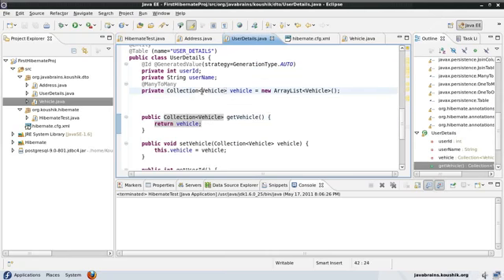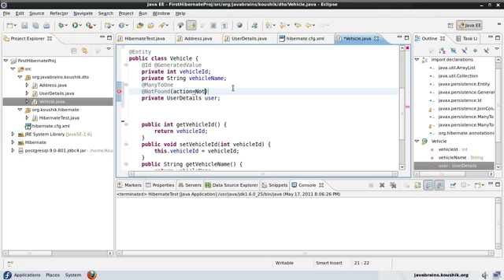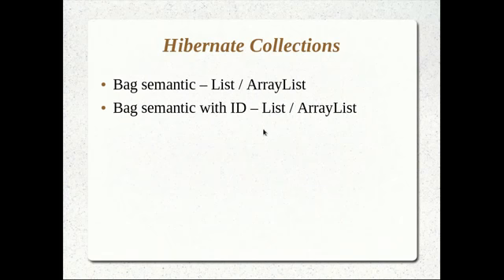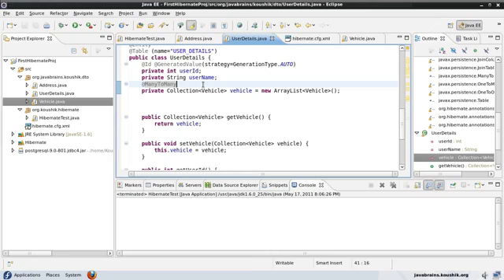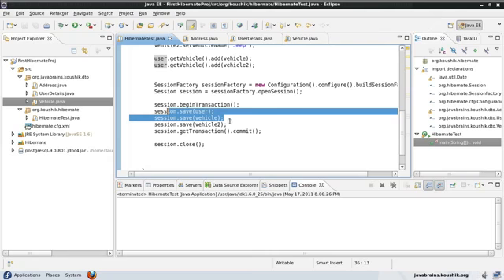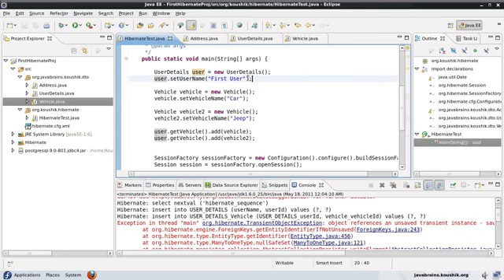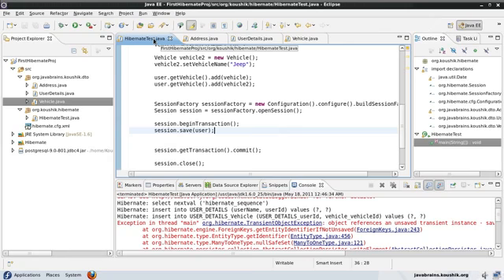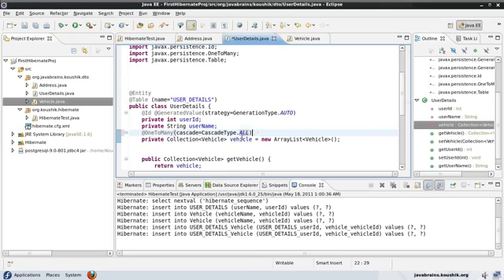Hibernate Tutorial 16 CascadeTypes and Other Things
CascadeTypes and Other Things